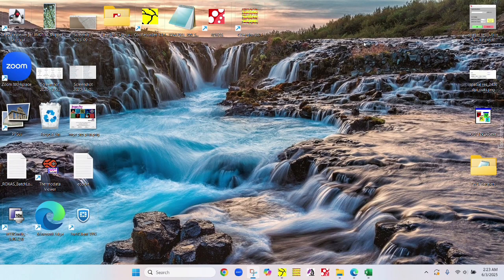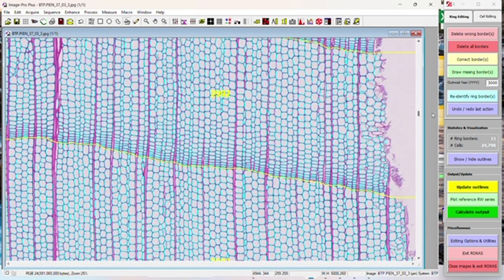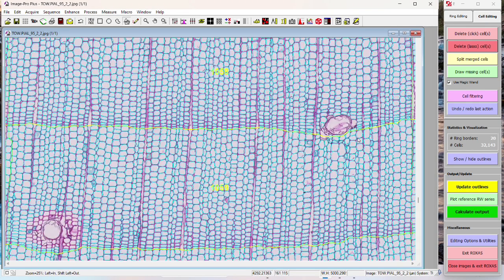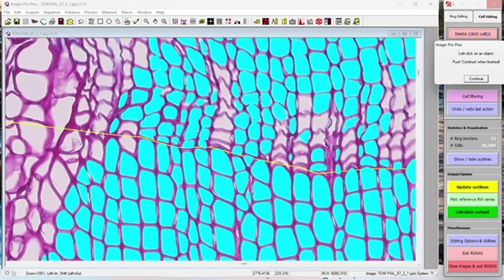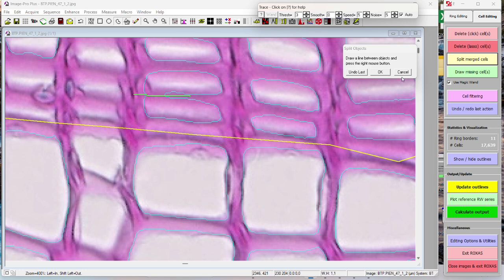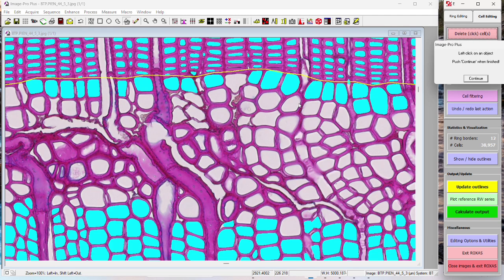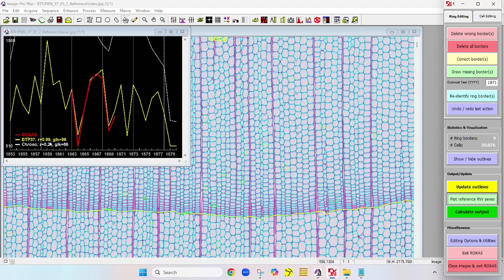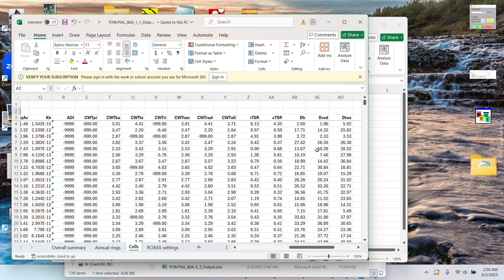ROXAS Tutorial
Tutorial for analyzing tree-ring samples (specifically conifers) in the image processing program ROXAS (Root Xylem Analysis System). This tutorial was originally created for two specific people, but hopefully it can help others who are navigating ROXAS. Please strongly consider taking the ROXAS course offered annually in June by the WSL (please email Georg von Arx for more information, or check for details about future courses at the Swiss WSL website).

*CHAPTERS*

ROXAS: An Introduction 0:00
Getting Started in ROXAS 7:01
Deleting, Editing, and Drawing Ring Boundaries in ROXAS 10:32
Dealing with Ring Boundaries around Resin Ducts in ROXAS 23:29
Lassoing Cells, Resin Ducts, and other Anomalies in ROXAS 25:45
Deleting Cells in ROXAS 33:01
Splitting Cells in ROXAS 48:57
Drawing Cells in ROXAS 52:47
Dealing with Frost Rings in ROXAS 59:47
Dealing with Other Anomalies in ROXAS 1:03:18
Curvature in Rings (warning: recorded using ROXAS 3.0.1) 1:06:52
Plotting Reference Ring-Width Series in ROXAS 1:12:08
Calculating Output in ROXAS 1:17:13
How to Use the Batch Recalculate Tool in ROXAS 1:20:37